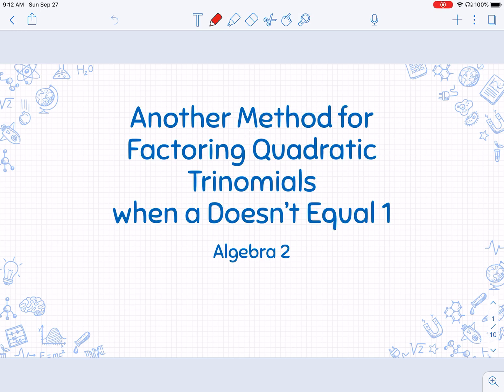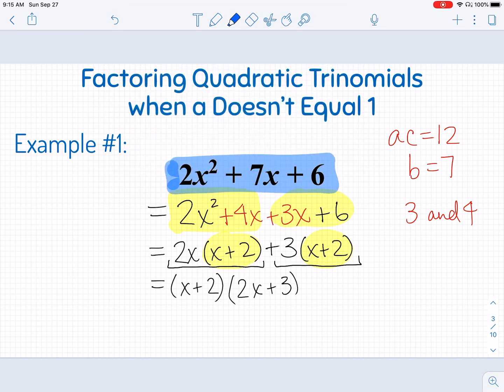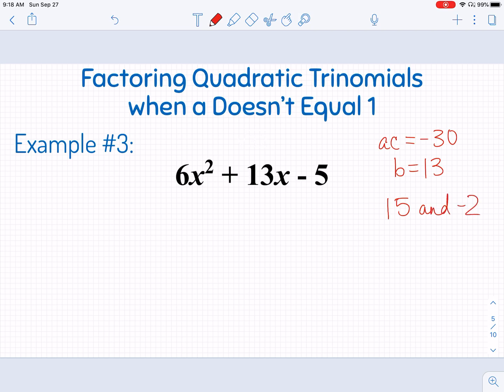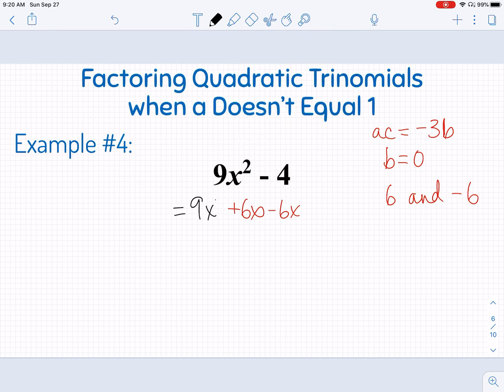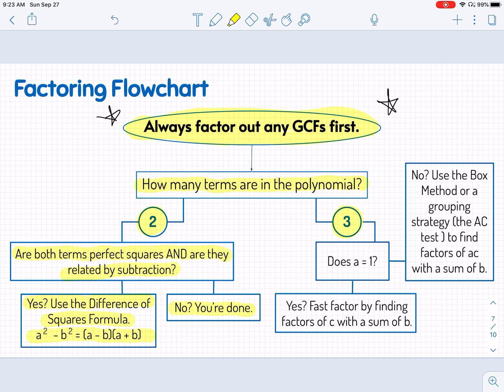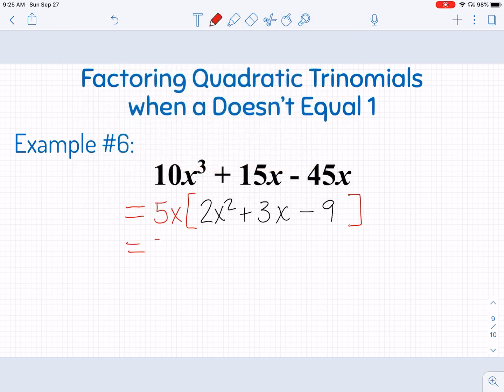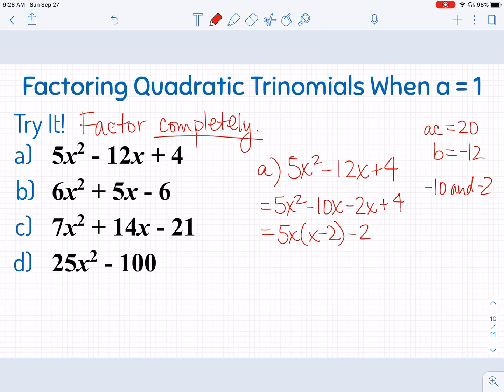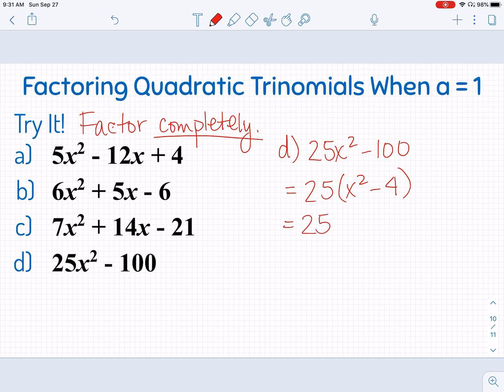Another Method for Factoring Quadratic Trinomials When a Doesn’t Equal 1